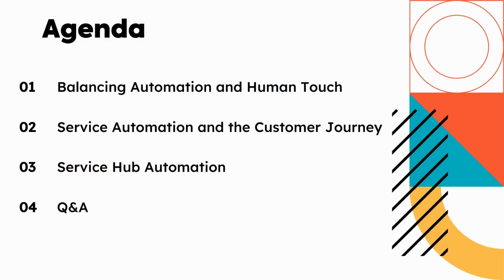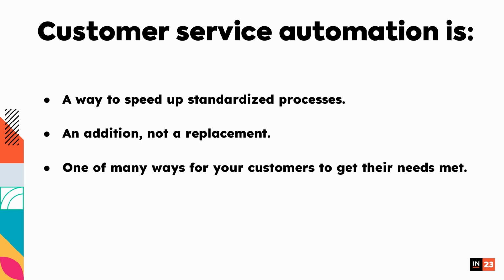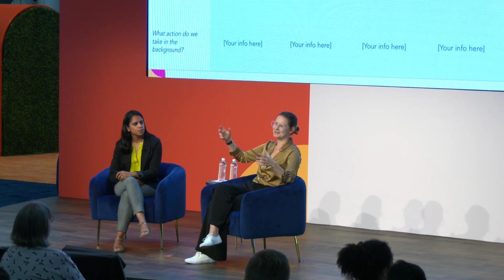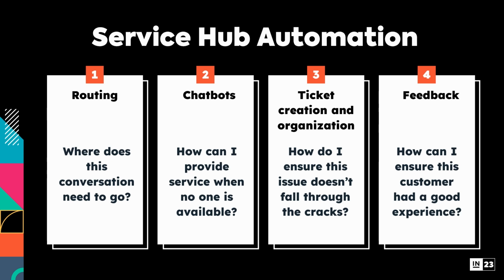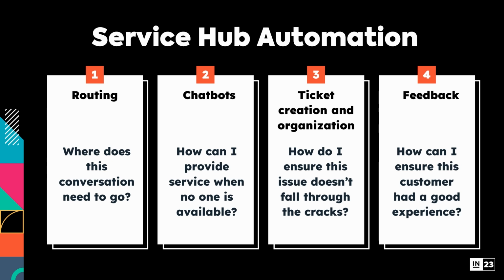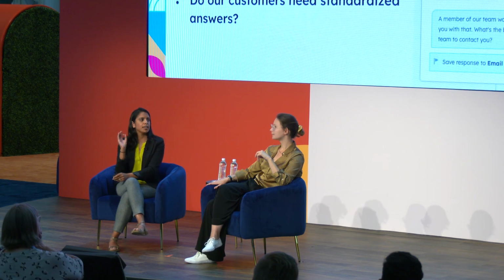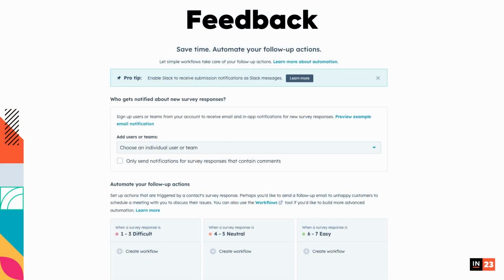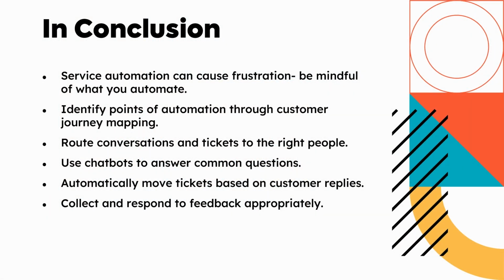Leveraging Automation to Improve Your Service Experience | INBOUND 2023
CRM Suite Starter is available for new HubSpot customers at a discounted price.